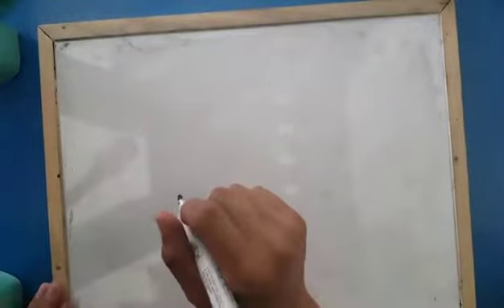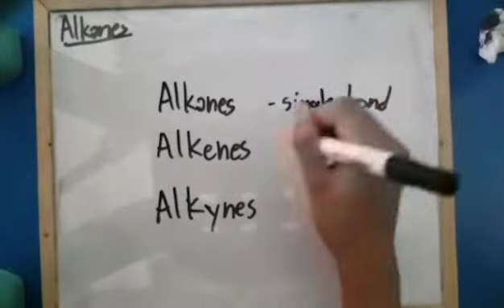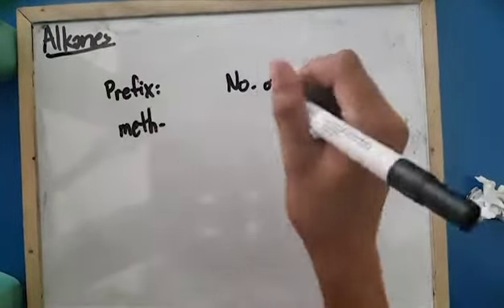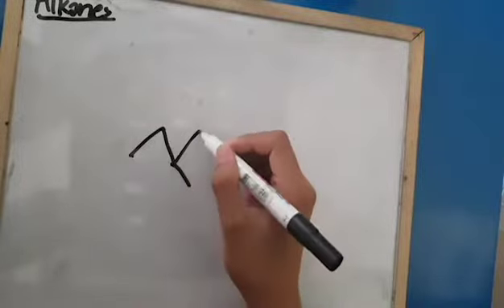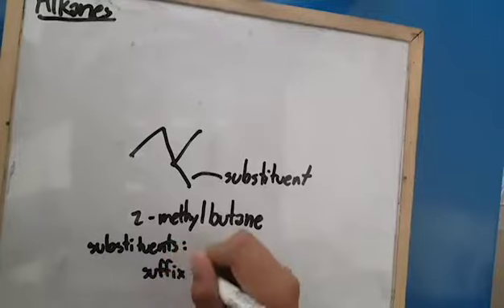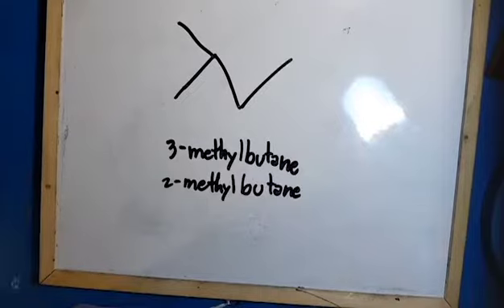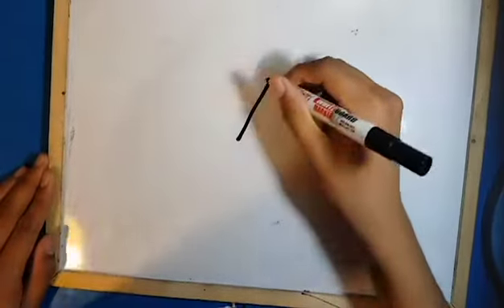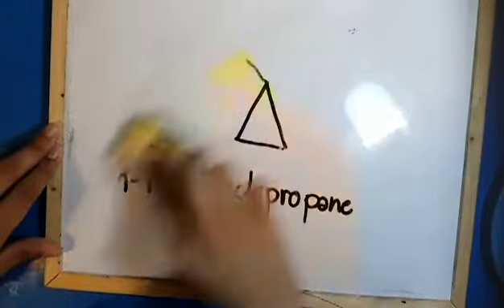Alkanes And Cycloalkanes (Parayo X Babaran)